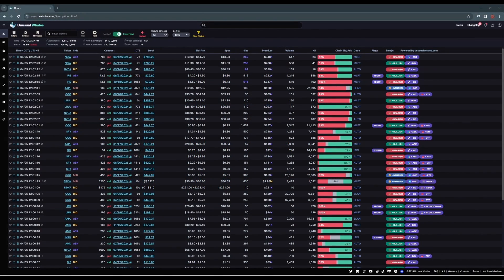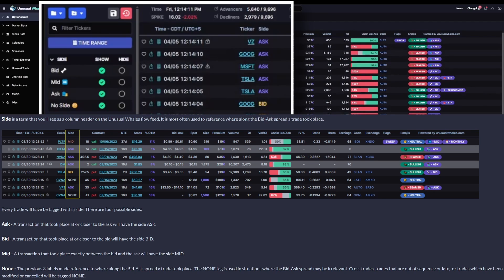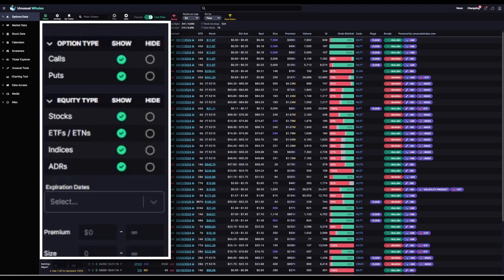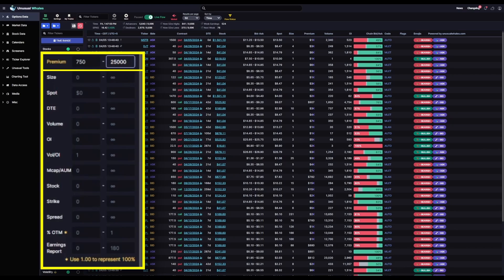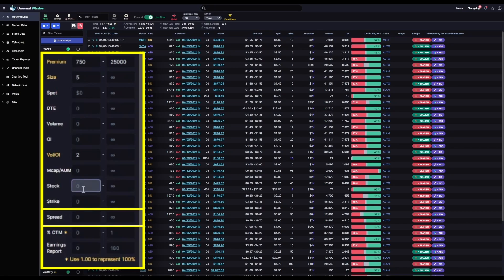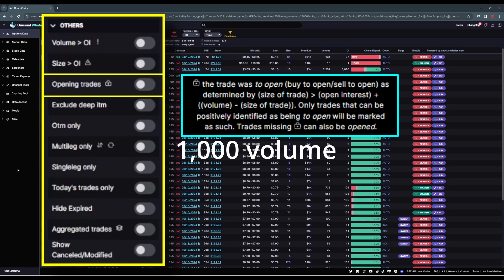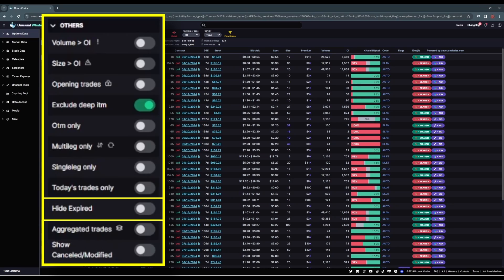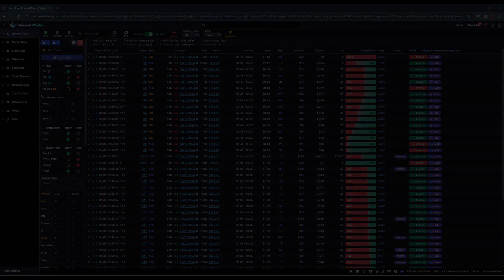Breaking Down and Building Unusual Whales Flow Filters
This video walks you through the definitions of the Unusual Whales Flow Feed Filters, and demonstrates how to build and save your very own custom flow filter.

00:00 Intro and Filter Explanation
01:27 Filters Section 1
03:00 Chain Activity
03:31 Option and Equity Type & Expiration
05:07 Filters+Defintions
09:14 Slider Dilters+Definitions
13:08 Saving a Custom Filter
13:28 Outro

Be on the lookout for upcoming videos where we teach the different tools on the Unusual Whales platform!